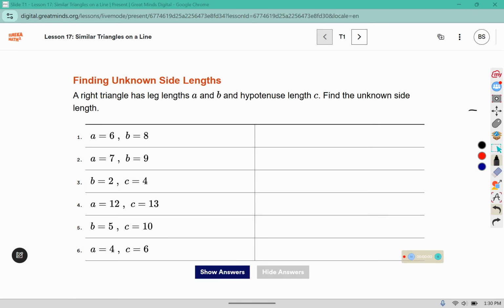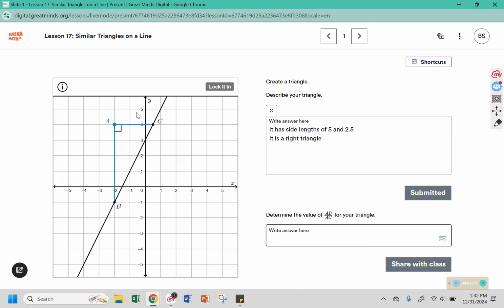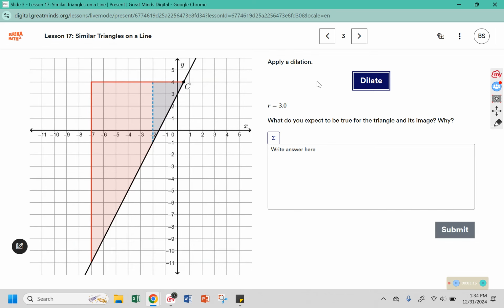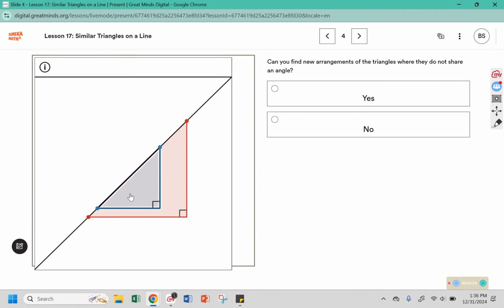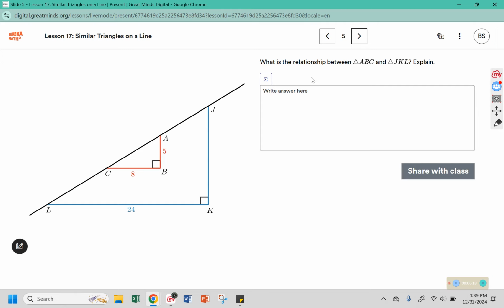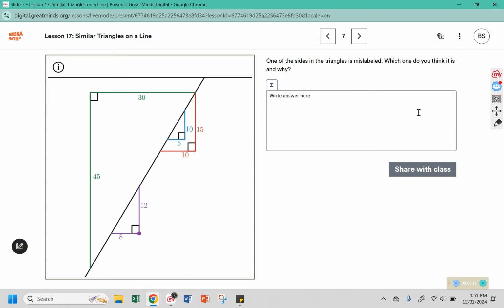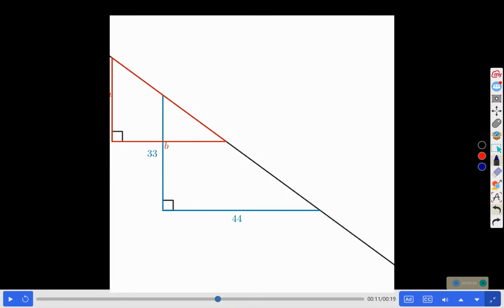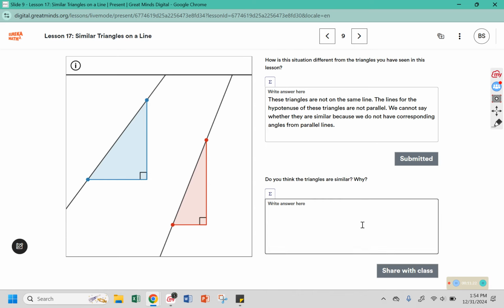8th Grade Module 3 Lesson 17 DIGITAL (Eureka Math Squared)